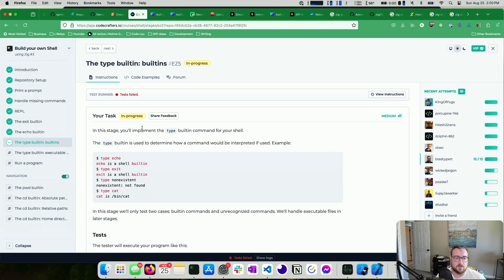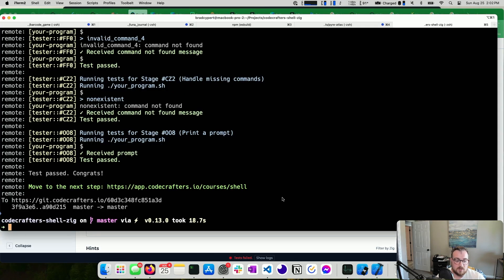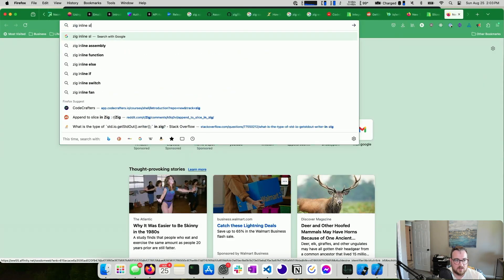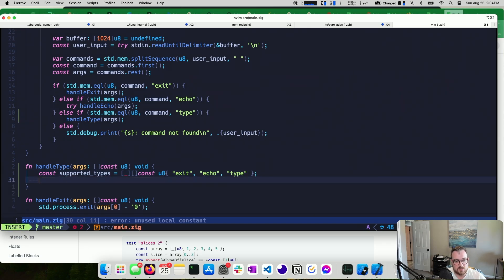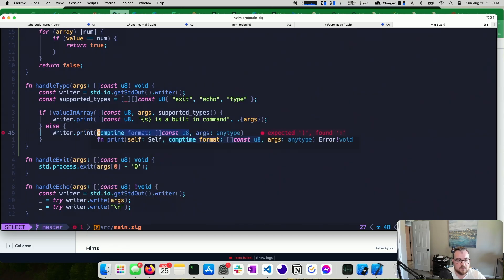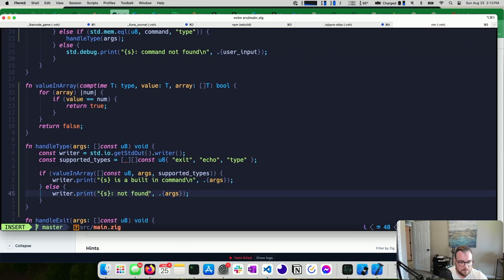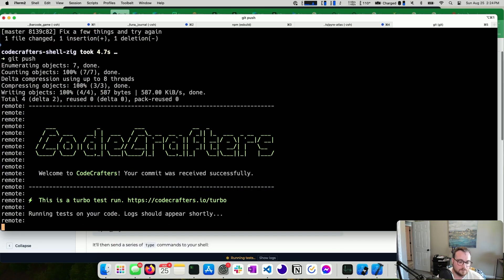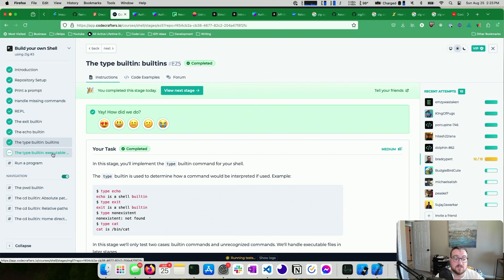Codecrafter's Challenge: Build a Shell in Zig #6 - The Type Command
Let's tackle a CodeCrafter's challenge! In this video, we're starting on the "Build a Shell" challenge. We'll be tackling this challenge in Zig, and this video is part of a playlist, so make sure to check out the playlist for the entire challenge!